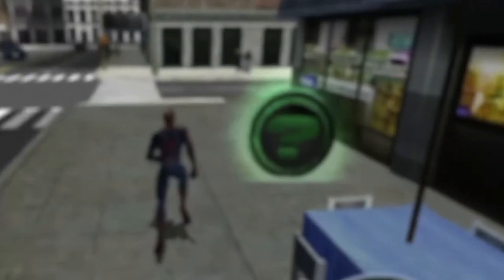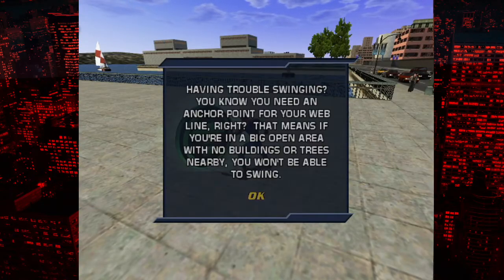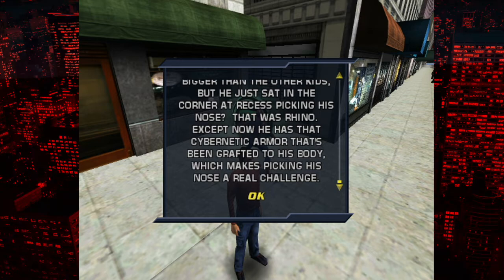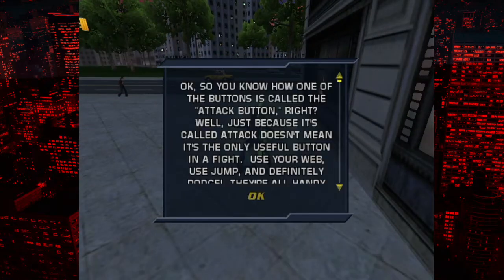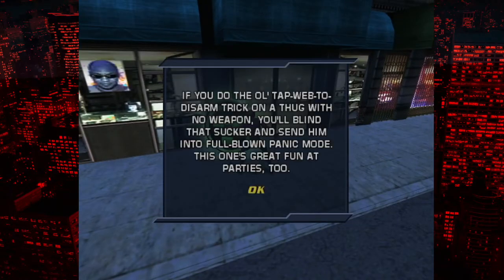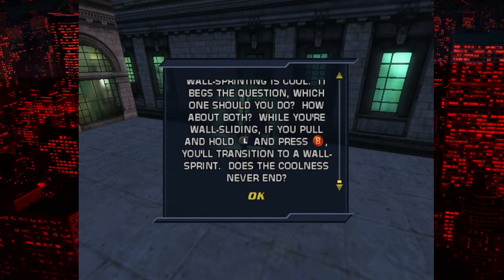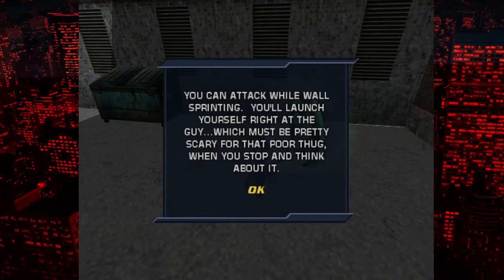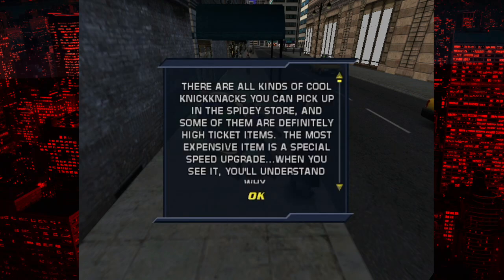Spider-Man 2 Game Stats: Hint Markers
Wow - it takes a long time but when you finally get the knowledge seeker award, it brings you one step closer to Game Master (completing everything in the game).